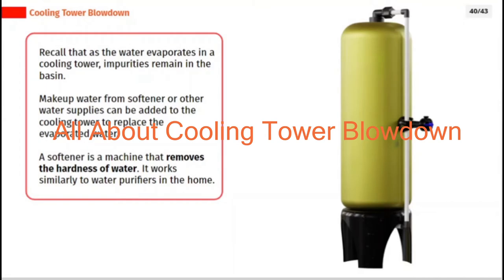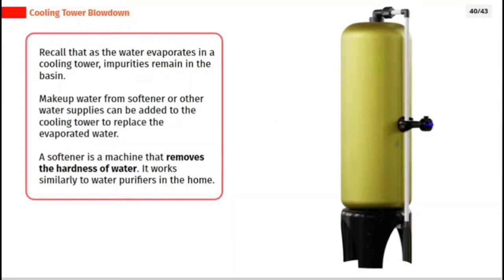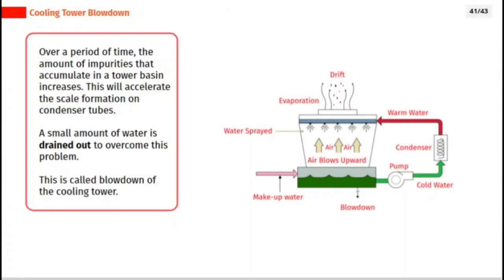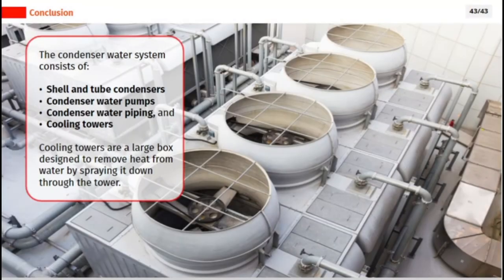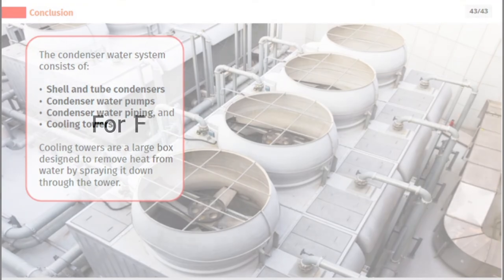All About Cooling Tower Blowdown | Complete Chiller Systems Course | SkillCat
Learn about cooling tower blowdown in this chapter of complete chiller systems Course.